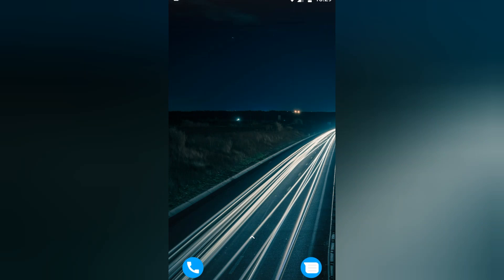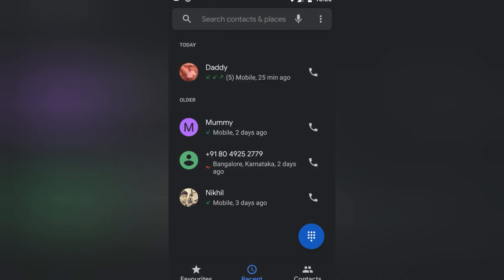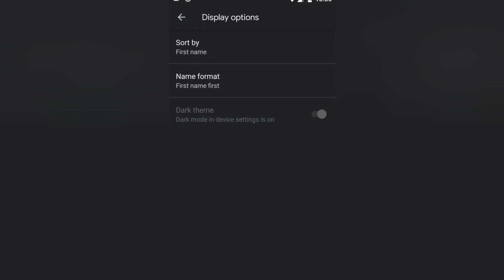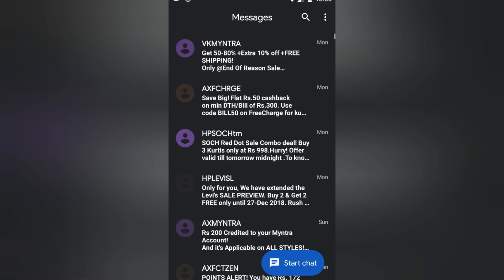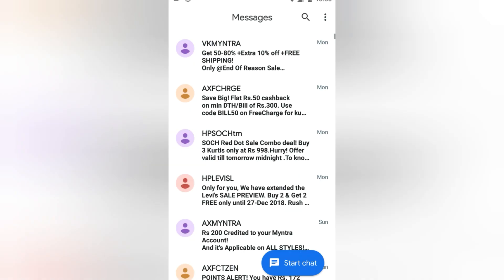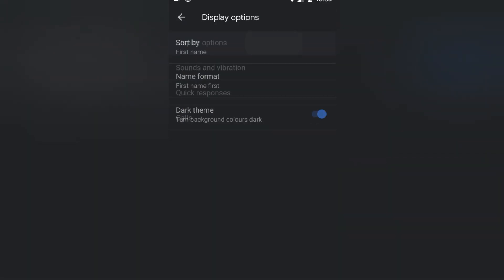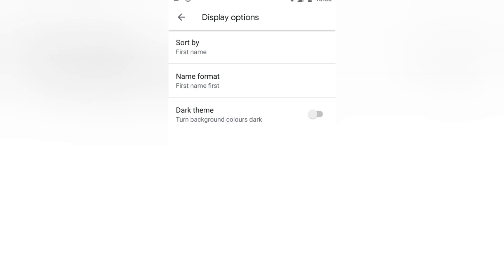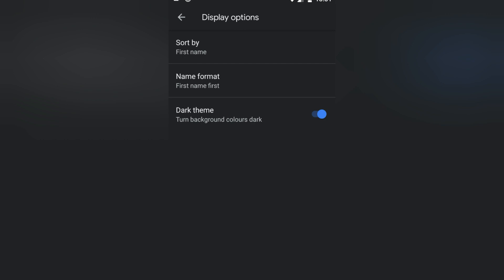(SOLUTION) Dark theme option not working in Android Contact/Phone App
In this demo, I'm going to share a solution to fix the issue with Android Contact or Phonebook app that does not allow to switch from Dark theme to light theme. Basically, the display option to toggle dark theme is not responding or greyed out.

After doing some ad-hoc checks between different Google basic apps like Contact, Phone, and Messaging I found that somehow these 3 apps are independent but interconnected.

So in order to fix the issue, you need to first disable the dark mode theme in Android Message App. Below are the steps to follow:
1. Open Android Message App
2. Hit on 3 dots at the top to view options/settings
3. Select the 5 options "Disable dark mode"
4. Return to Android Phone or Contact App
5. Hit 3 dots to select Settings and later Display options
6. Now you can see the dark theme toggle button is enabled